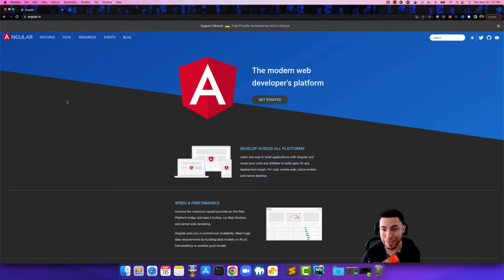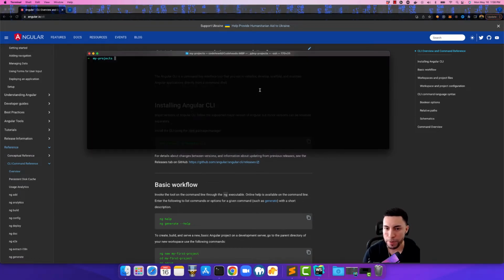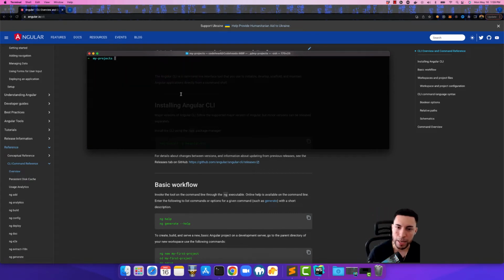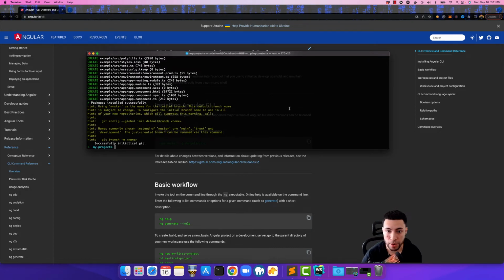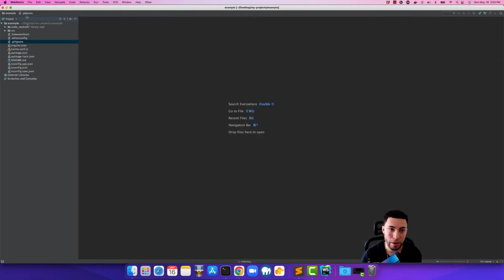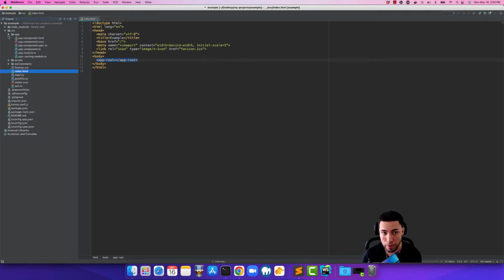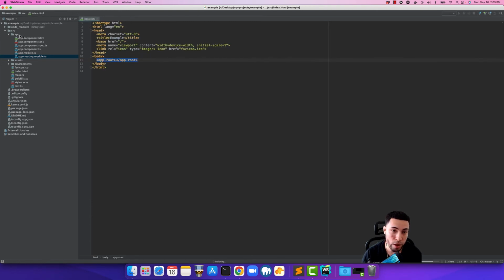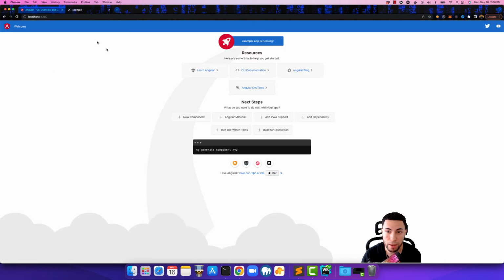Angular Tutorial for Beginners: Getting Started with Angular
In this Angular Tutorial for Beginners you will learn how to setup your first Angular project.

This Angular Tutorial will give you a detailed explanation in under 10 minutes on setting up your first Angular project with the Angular CLI tool.

You will also get a quick overview of the Angular folder structure and what each file within the Angular project does.